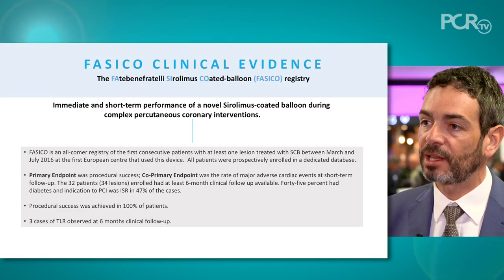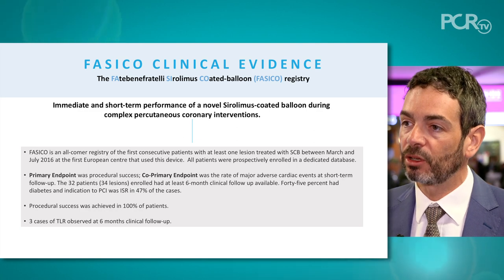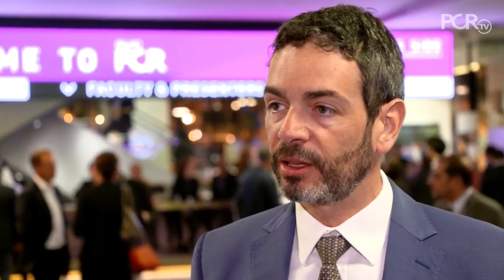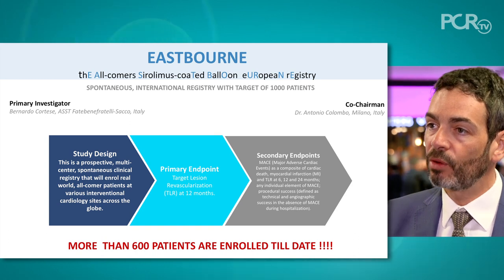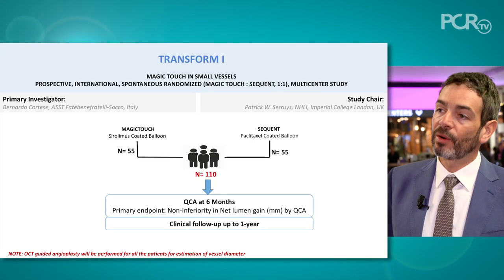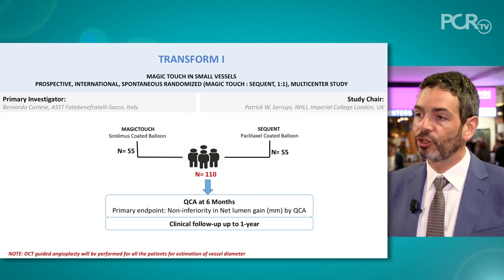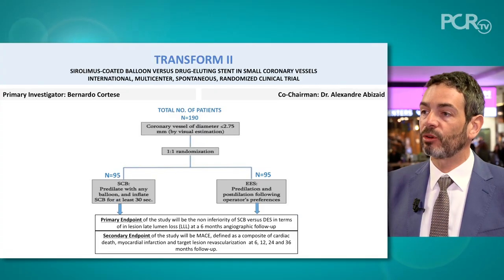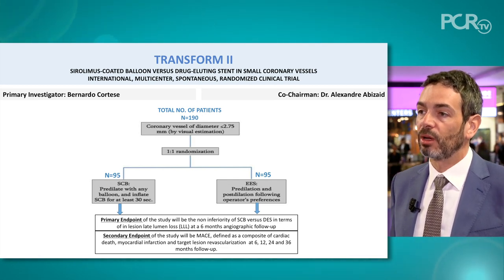Sirolimus coated balloon can TRANSFORM PCI in small vessels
Of the many drug coated balloons marketed in Europe, only one-quarter are clinically reliable. Most deploy paclitaxel but, as investigator Bernardo Cortese explains, efficacy is limited by a narrow therapeutic window, and therefore a new drug is needed. B. Cortese introduces the concept of a sirolimus coated balloon, Magic Touch, a “new entry in the drug coated balloon field”, and reports on studies to assess performance. Join him as he talks about the FASICO (FAtebenfrateli SIrolimus COated balloon) registry, a small prospective study looking at immediate and short-term efficacy and safety. He also describes the EASTBOURNE (E All comers Sirolimus CoaTed BallOon eURopean rEgistry) registry, which he says “will probably be one of the larger studies for drug coated balloons, and will compare Magic Touch indirectly with paclitaxel eluting devices”. And, B. Cortese illustrates TRANSFORM I and TRANSFORM II, both of which are randomised comparison studies in small coronary vessels — TRANSFORM I against a paclitaxel coated balloon, and TRANSFORM II versus a Xience drug eluting stent. Learn about preliminary findings, and his hopes and expectations for all of these exciting trials…

The content of this video supported by Envision was filmed at EuroPCR 2018: see more videos